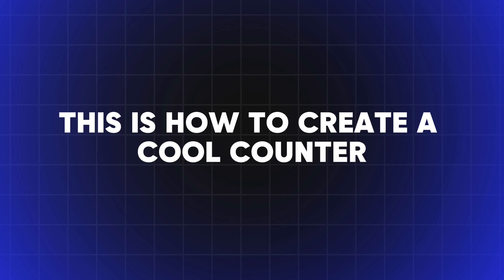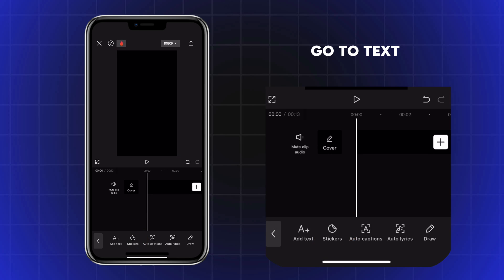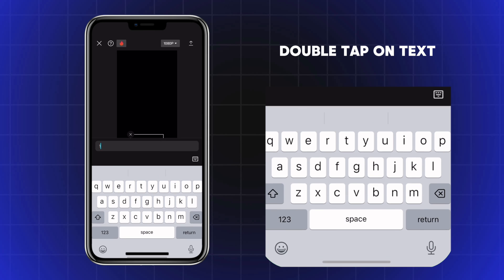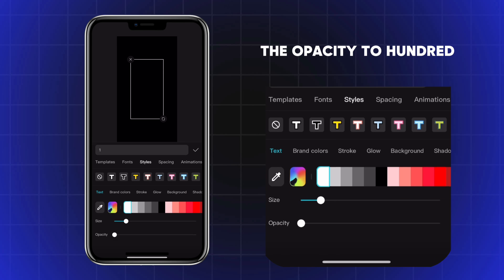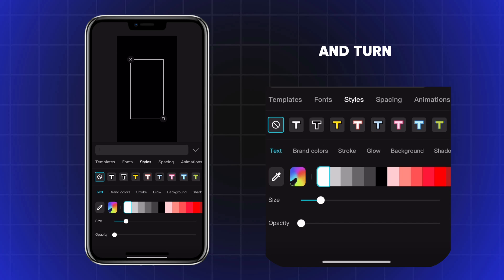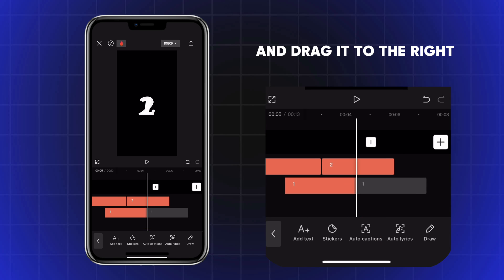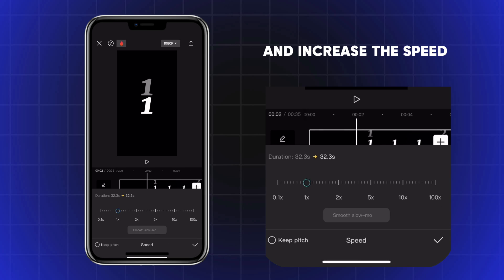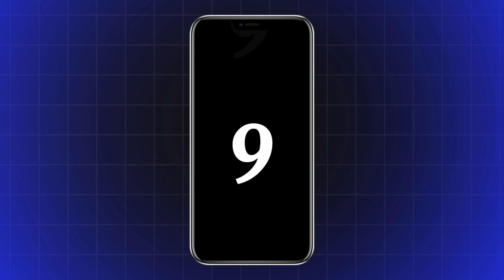Count UP Effect in CapCut Mobile Tutorial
I will show you how you can make Count UP Effect in CapCut Mobile step by step.